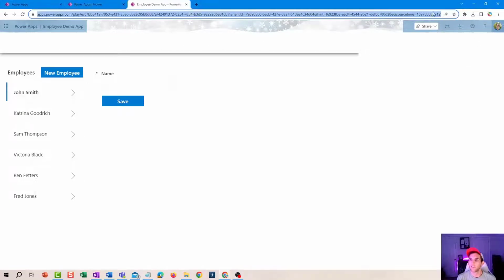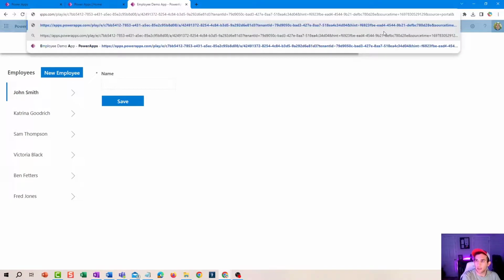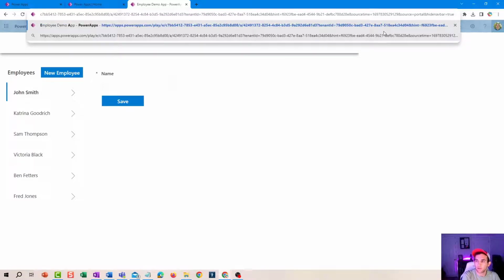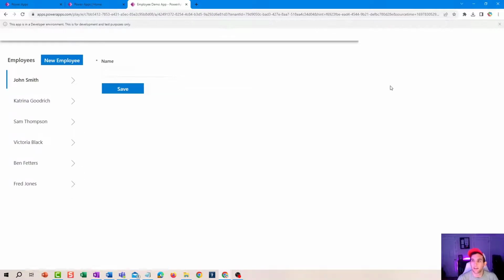Power Apps - Hide Top Navigation Bar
Ever wonder how to hide the top navigation bar in Power Apps? (The one with your Microsoft profile info etc.?) Well, now you know!

Comment any questions or video ideas and I'd be happy to reply :)